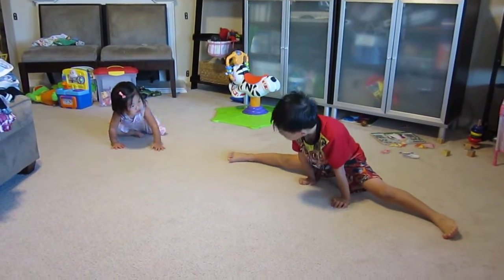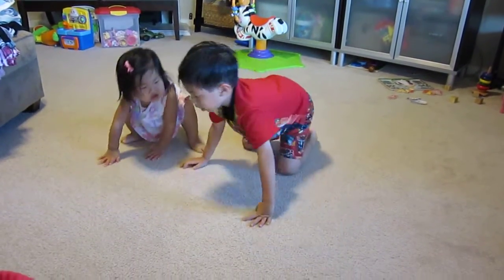DKT MVI 2132